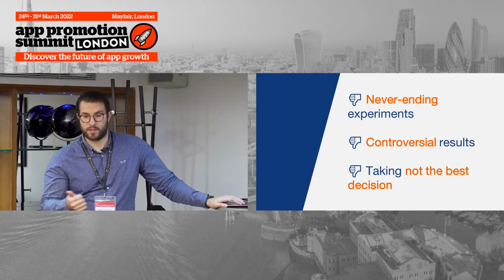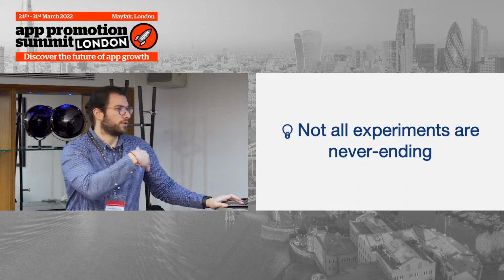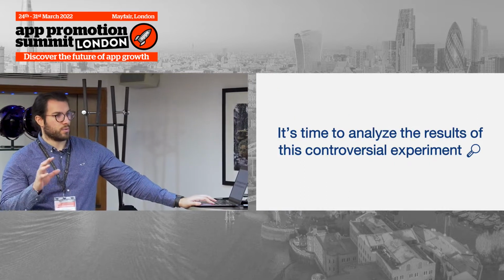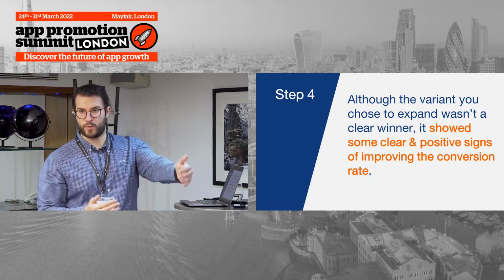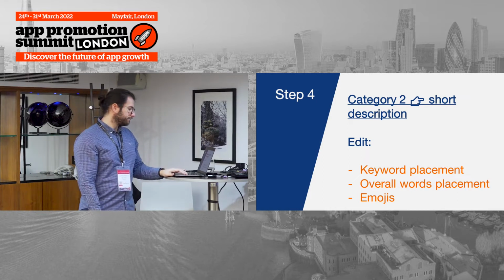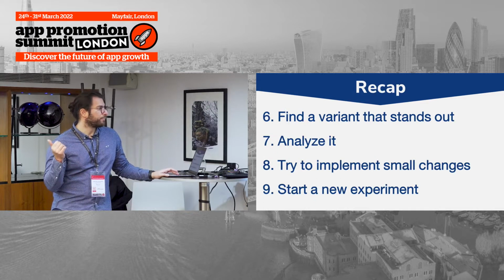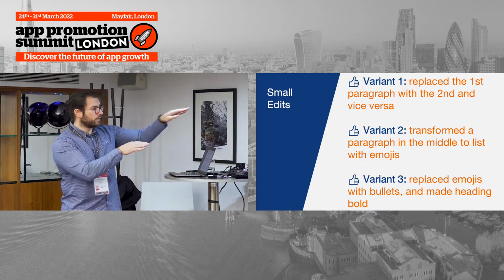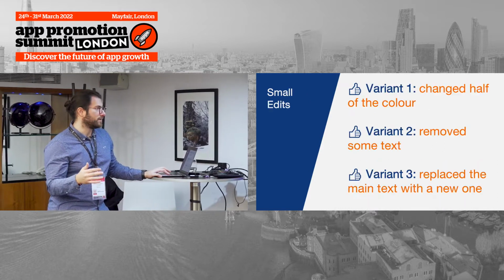How to be flexible with Google Play experiments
In order to improve optimization, boost growth, and broaden visibility, Dimitris Drakatos, SEO and ASO Lead at Peanut demonstrates how to be more adaptable and effective with the Google Play Store tests. Dimitris talks about the advantages and drawbacks of Google Play experiments and enlightens us with lots of examples and step-by-step action plans.